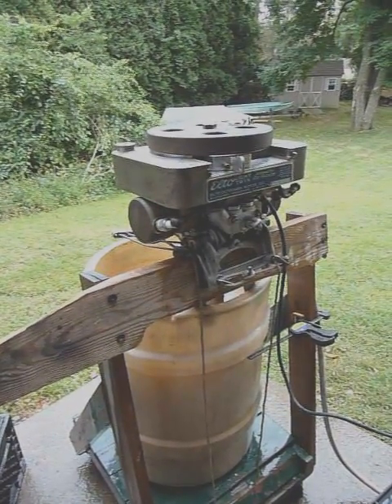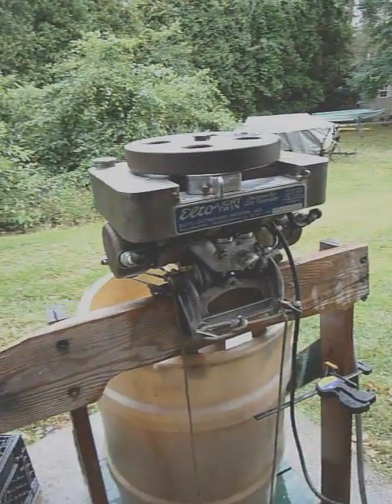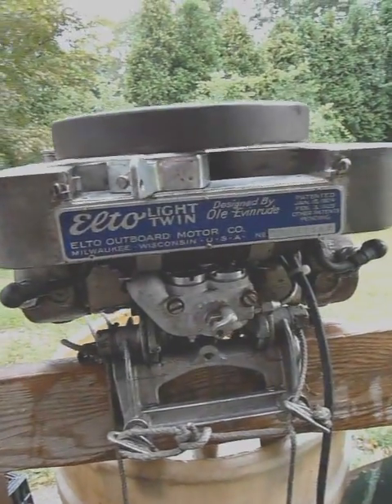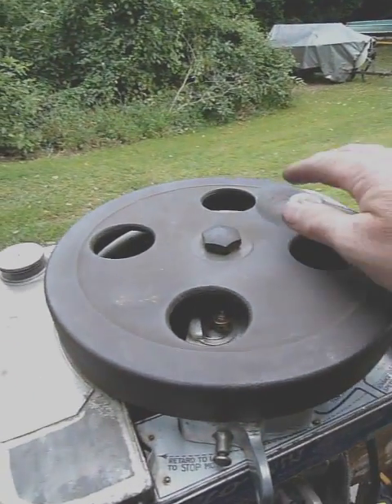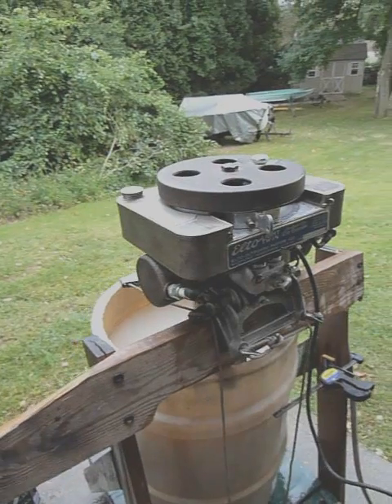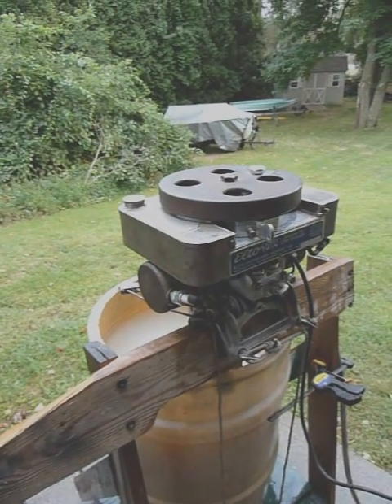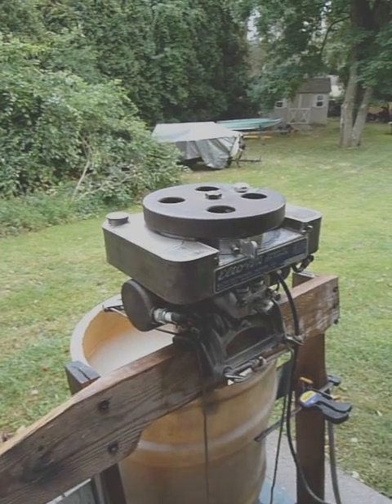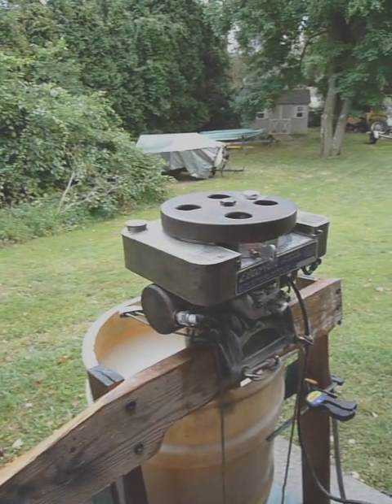1926 Elto "Super G" Ruddertwin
Test running the 1926 Elto Ruddertwin.  This is a 4hp opposed twin with battery ignition.  Motor is started with the knob on top by "rocking" it backwards.  Two lines are used to control the rudder.

Since this motor uses the "Propello-Pump" cooling we rigged up two water feed lines to back-flush it in the tank. (Pressure/vacuum cooling systems won't work in my test barrel)

Motor is being run off a 6-volt motorcycle battery and on a 16:1 mix of Evinrude TCW-3 and regular 87 octaine gasoline.